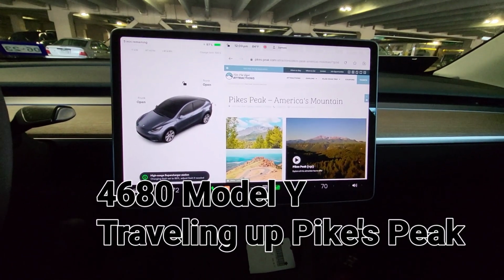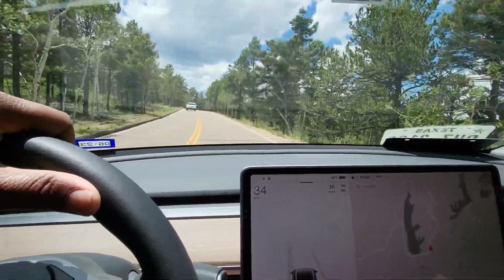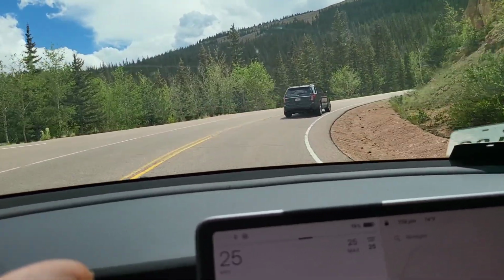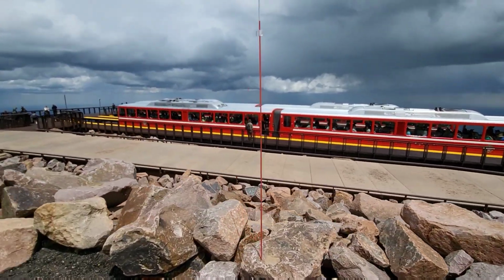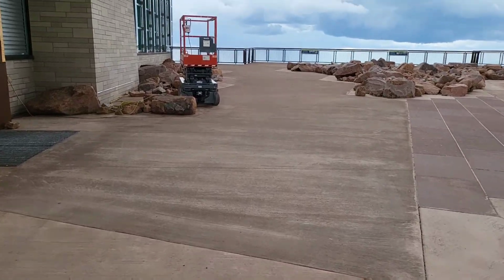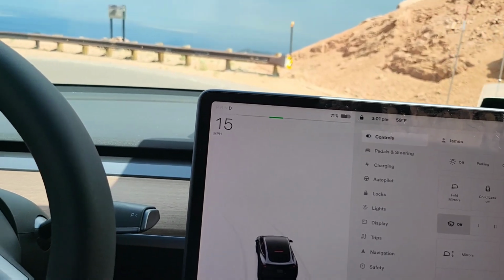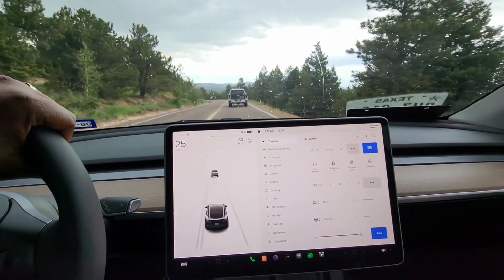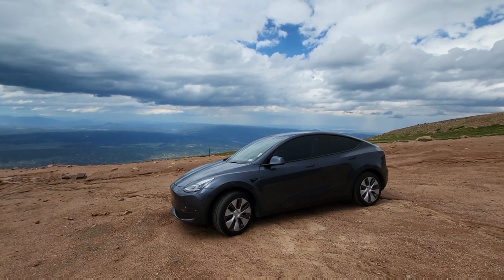Pike's Peak: 2022 Tesla Model Y 4680 Experiment measuring battery drain going up and battery Regen